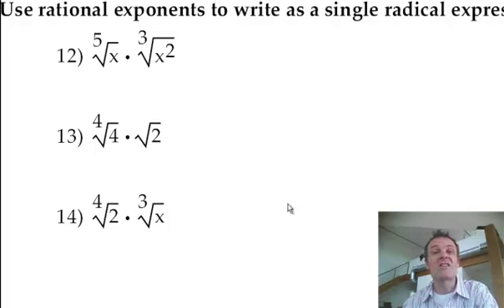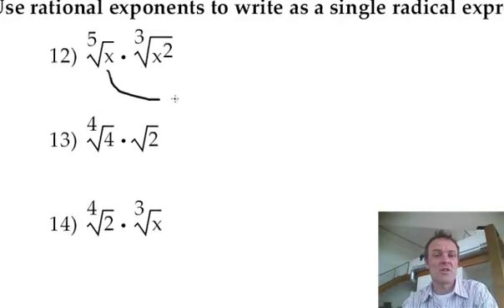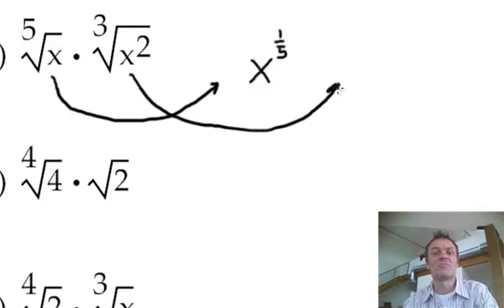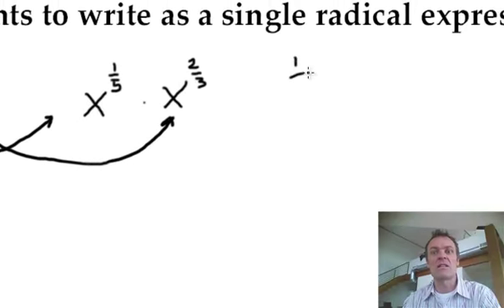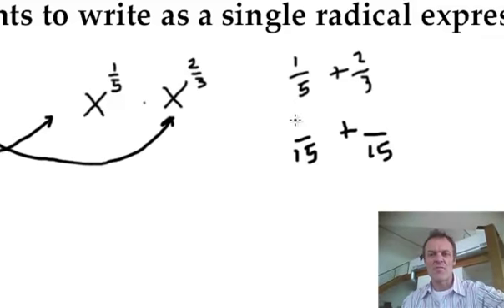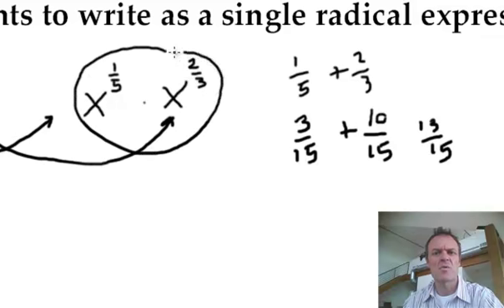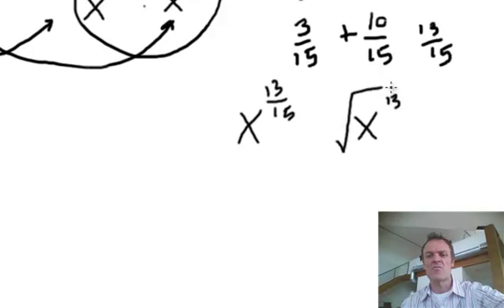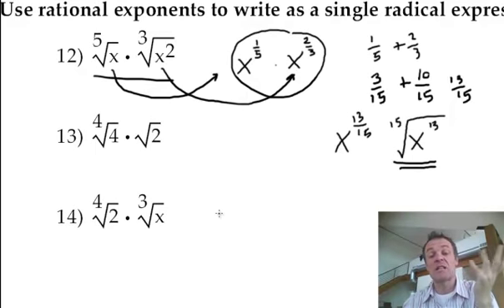Use rational exponents to simplify